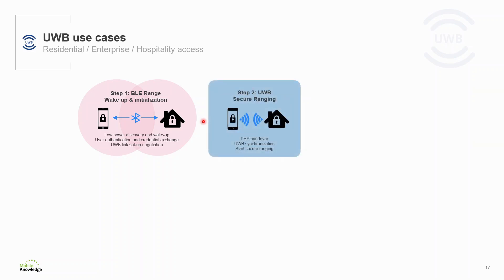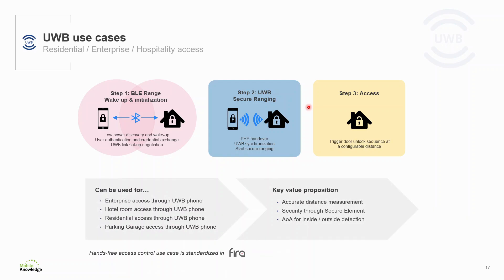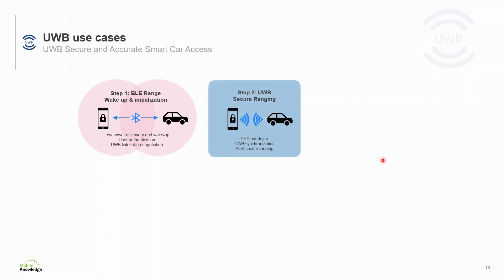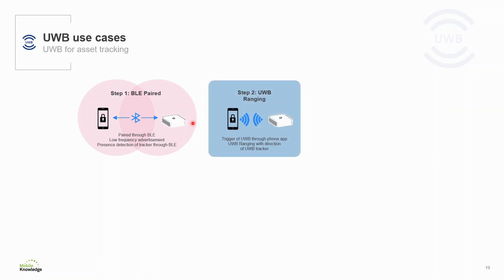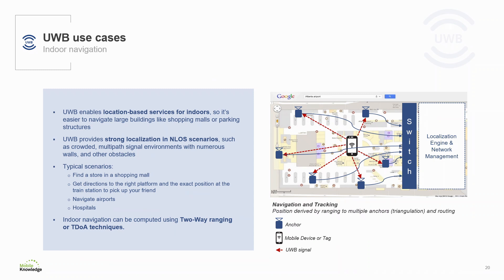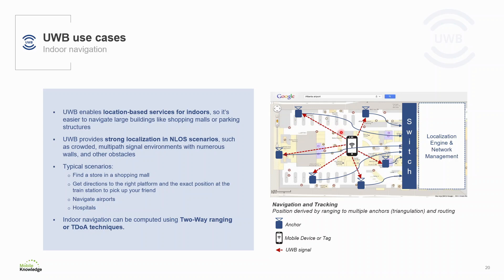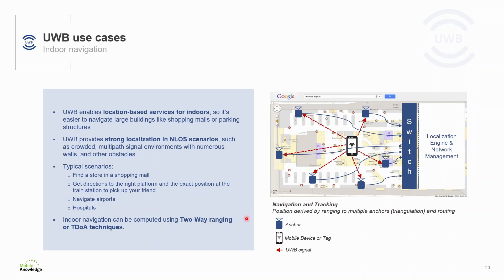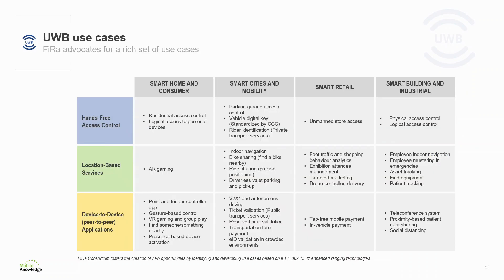S1 - Module 3: UWB use cases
In this module, the following topics are presented:
- UWB residential / enterprise / hospitality access
- UWB Secure and Accurate Smart Car access
- UWB for asset tracking
- UWB indoor navigation
- FiRa advocates for a rich set of use cases